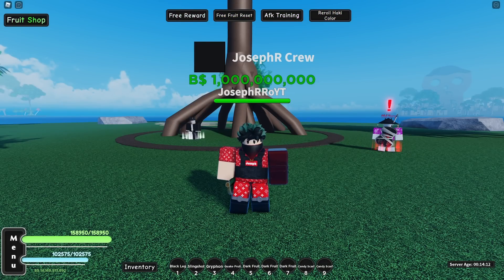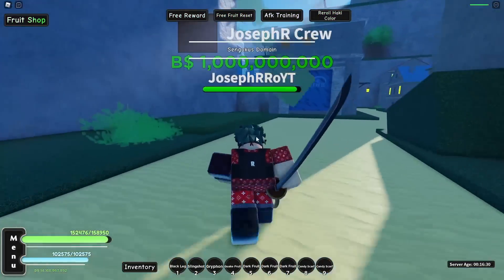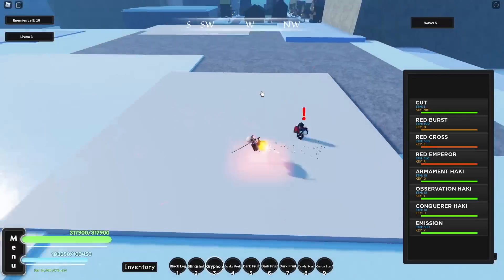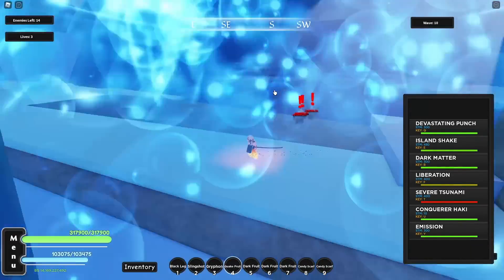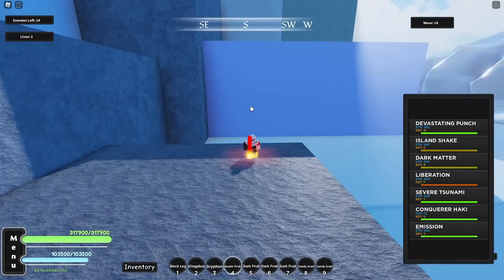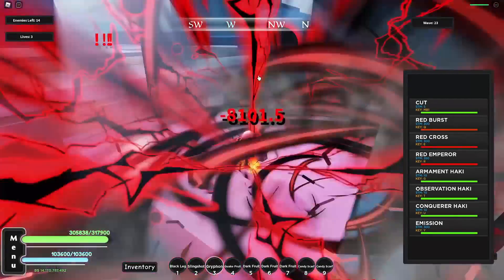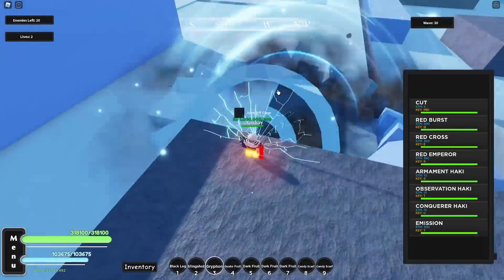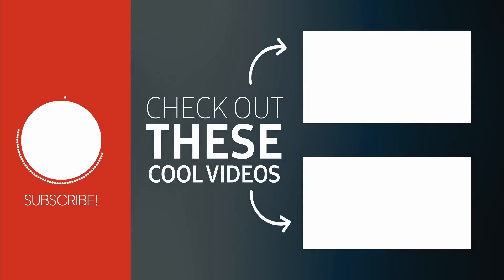New Aokiji Raid - Can I Solo The Ice Raid? A One Piece Game